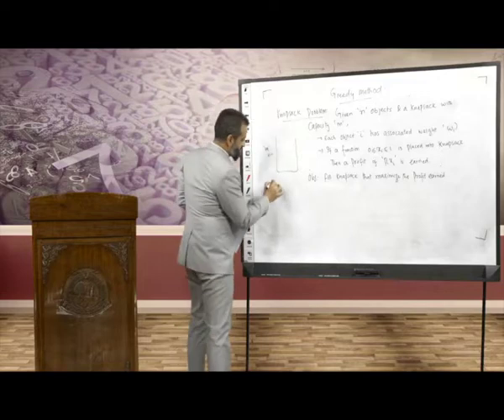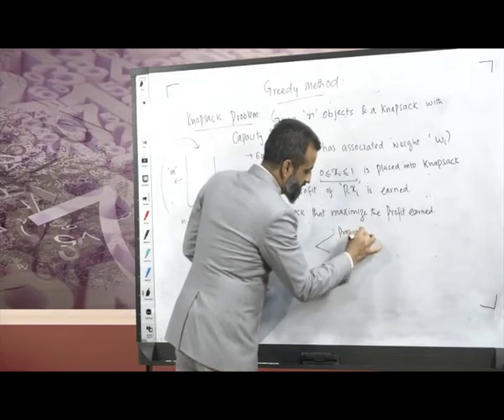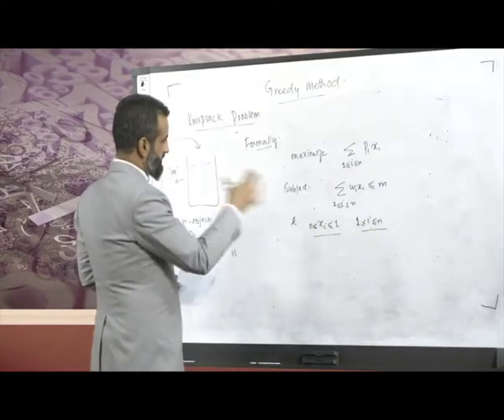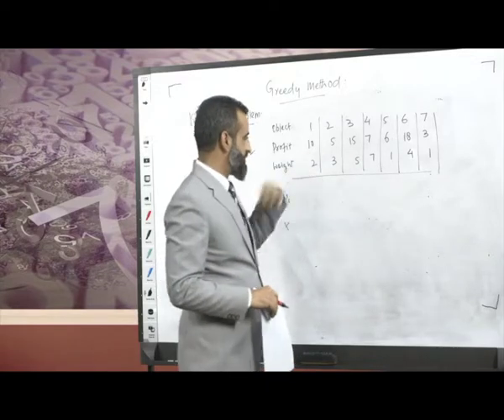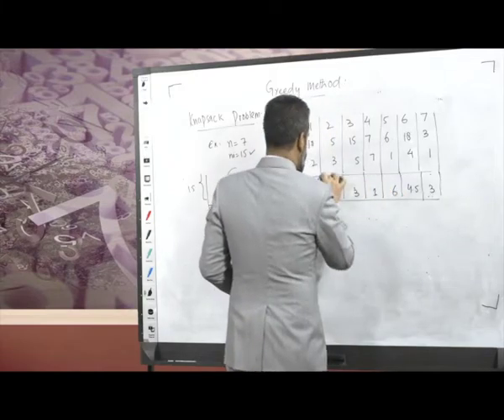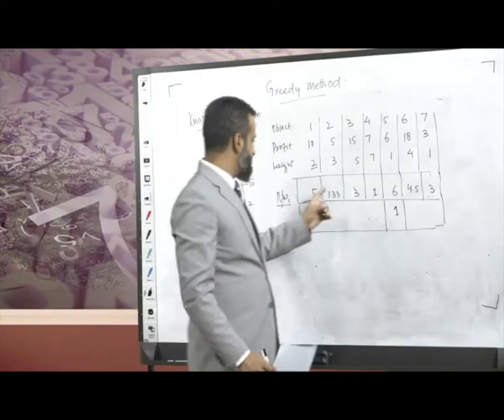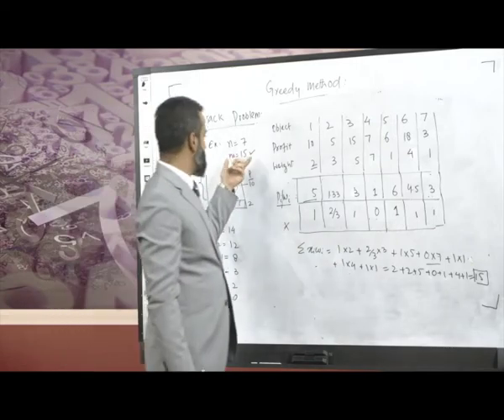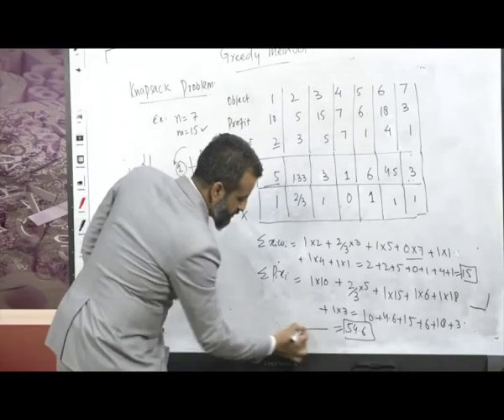Fractional Knapsack Method